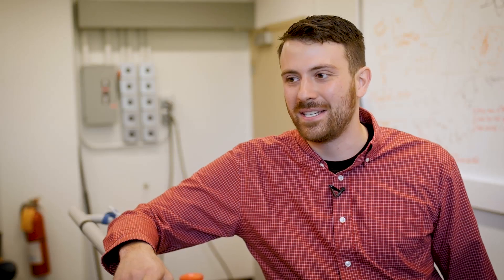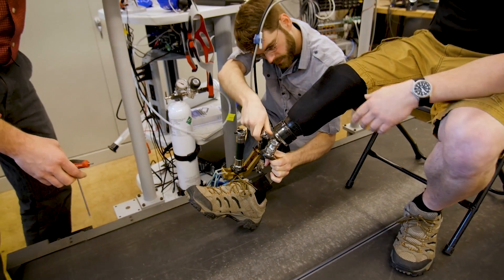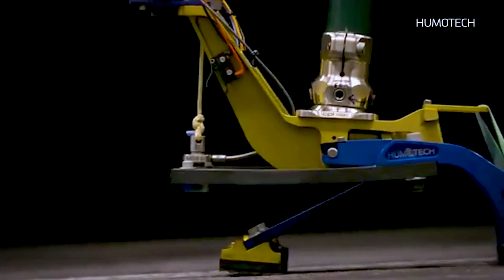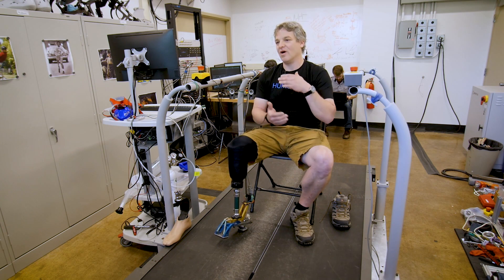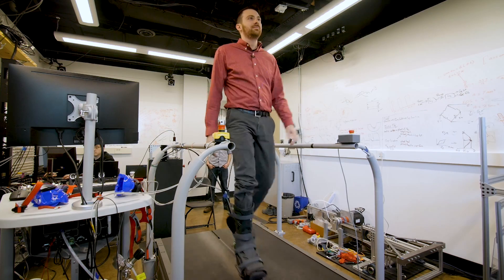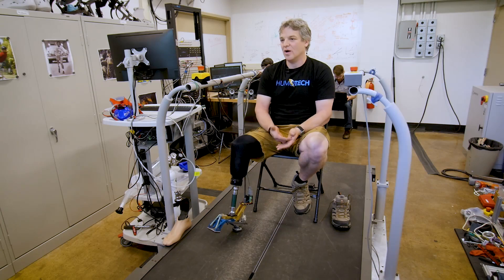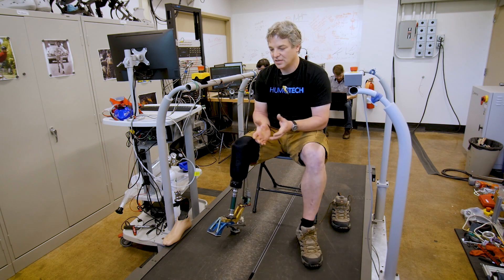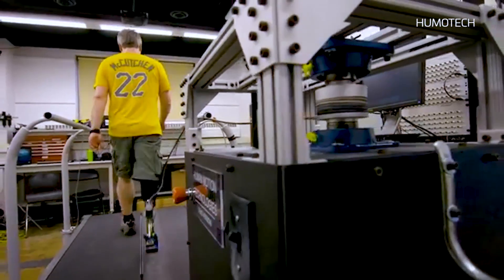HuMoTech uses robotics to fit amputees with prosthetic feet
HuMoTech’s robotic feet make it easier for amputees to test drive a bunch of different prosthesis. The Pittsburgh-based robotics company has developed a robotic system that simulates the feel of  various prosthesis letting people try before they buy.